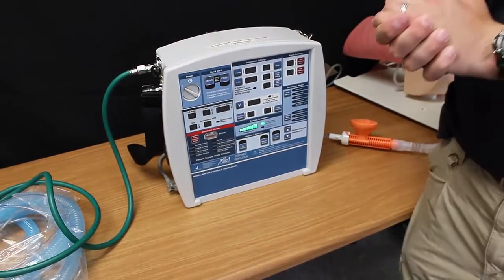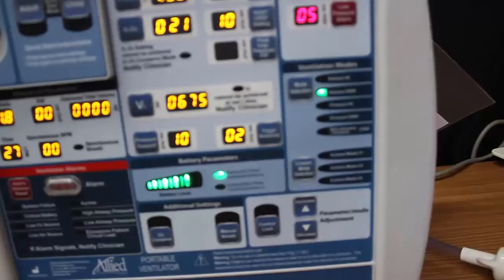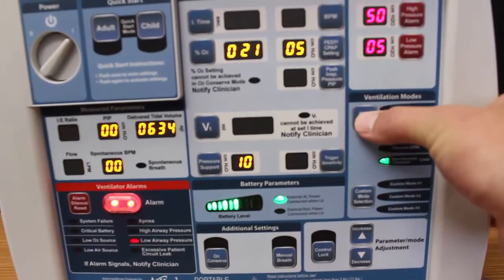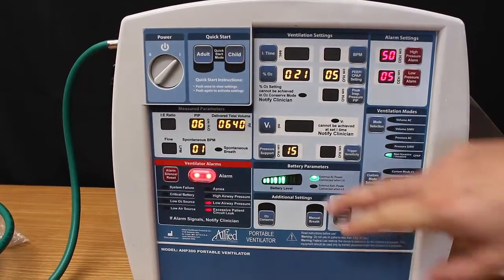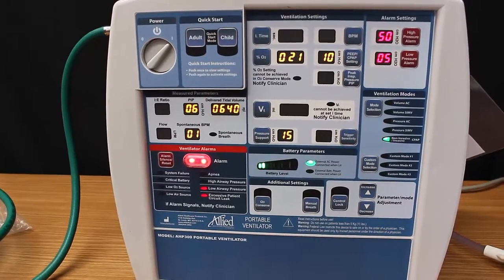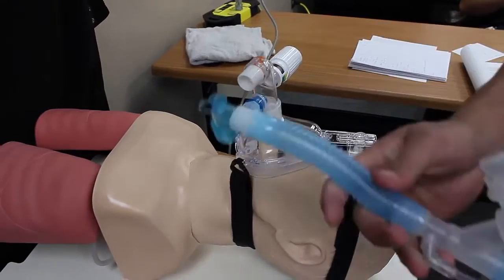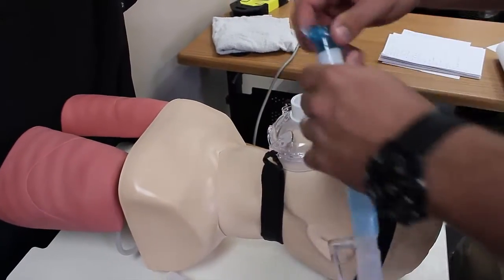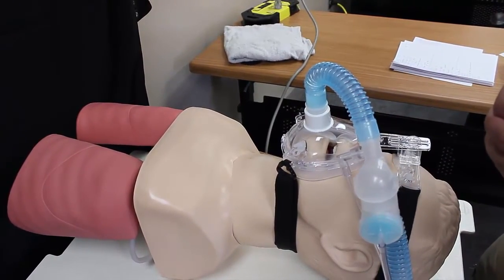How to Achieve BiPAP and CPAP on Allied AHP 300 Portable Ventilator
This video is for Suwannee County Fire Rescue Paramedics. The video is showing the basic setup to achieve BiPAP and CPAP on the Allied AHP300 portable transport ventilator.